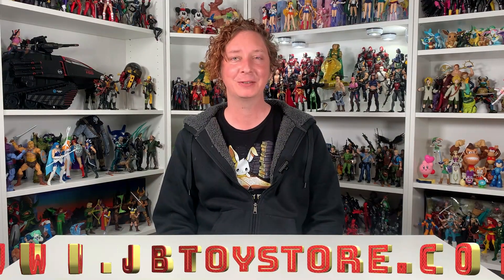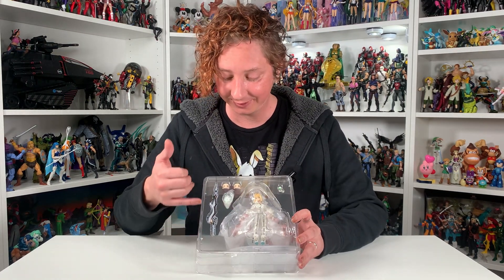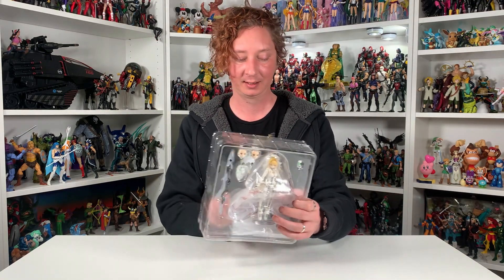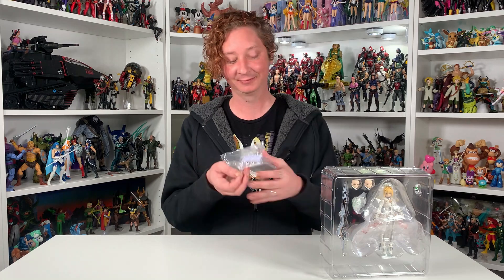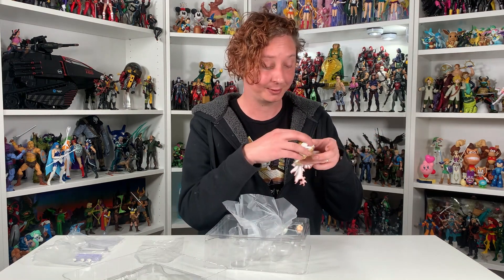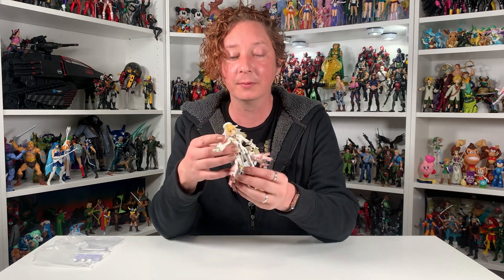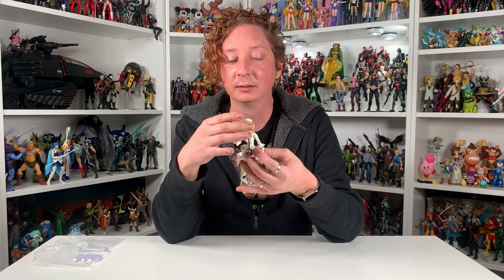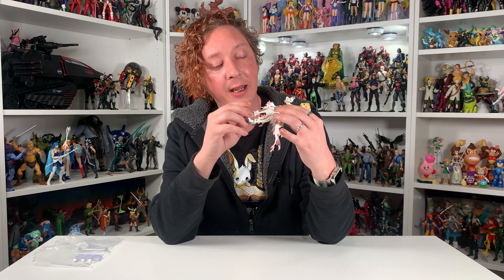Good Smile Company #559 Saber/Nero Claudius (Bride) Unboxing and Review!!